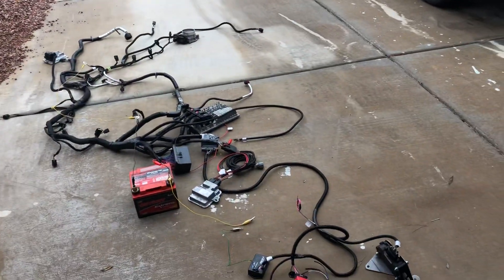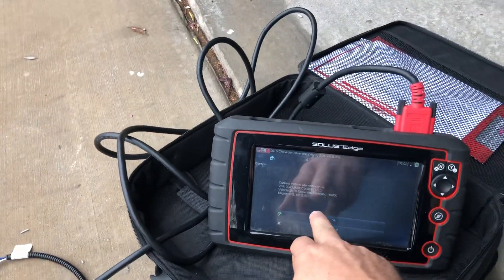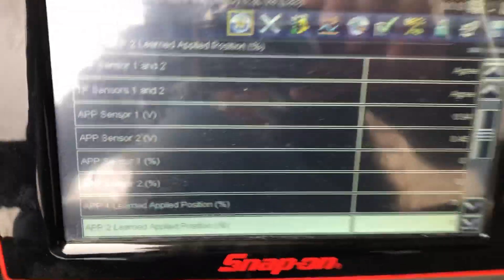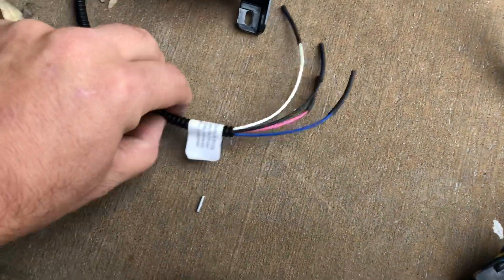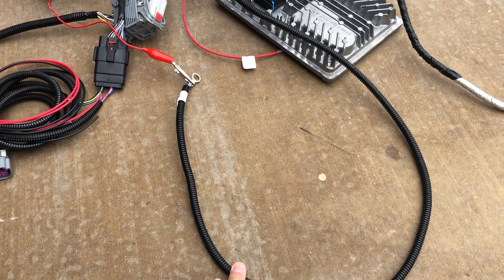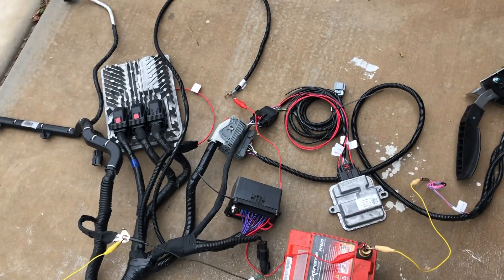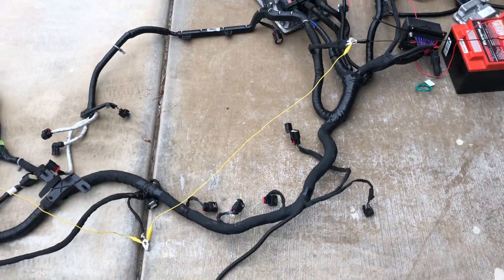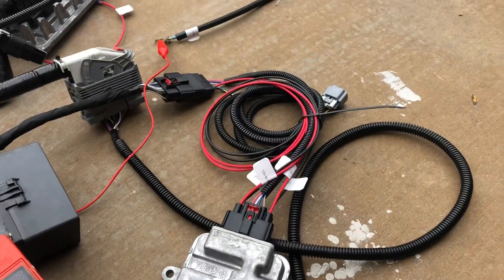Gen v harness test